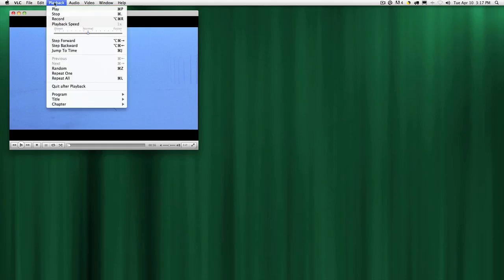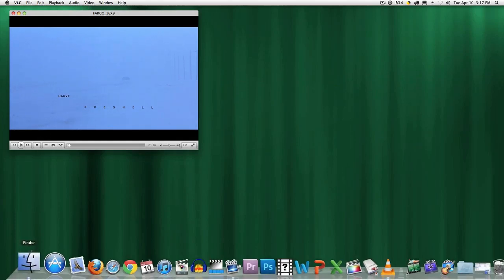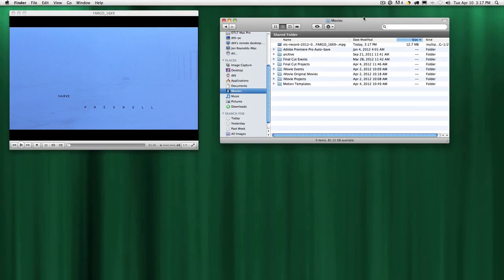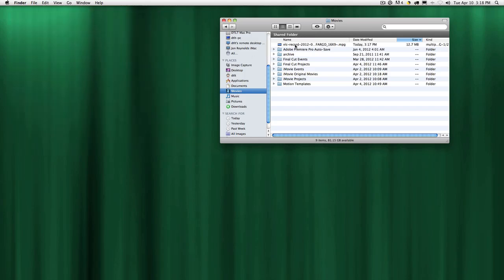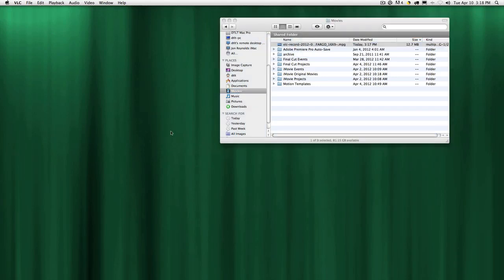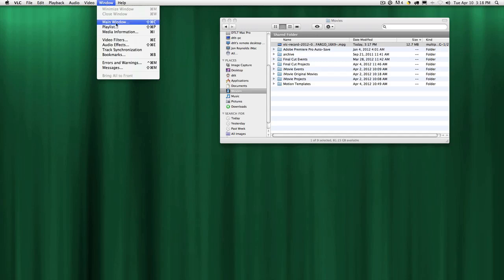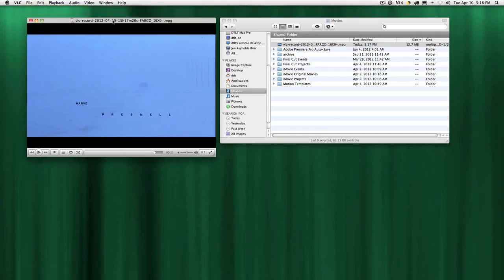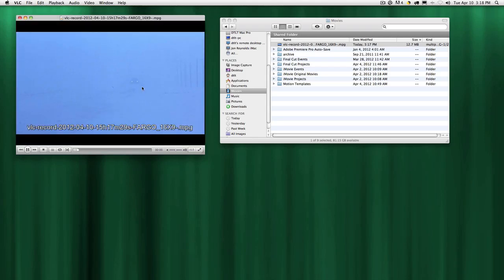Record DVD Clip VLC Mac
This video shows how to record a short clip from a DVD using the VLC program on the Mac.